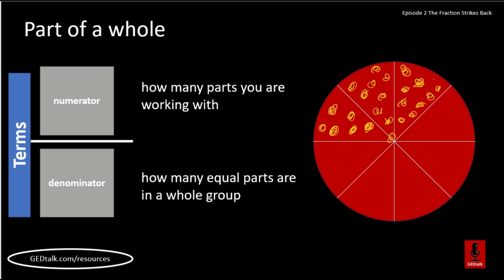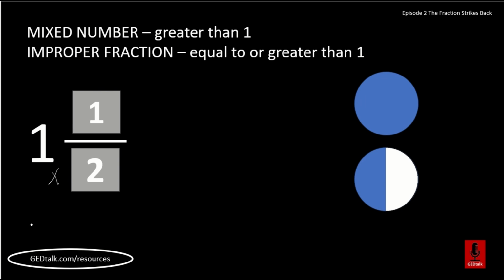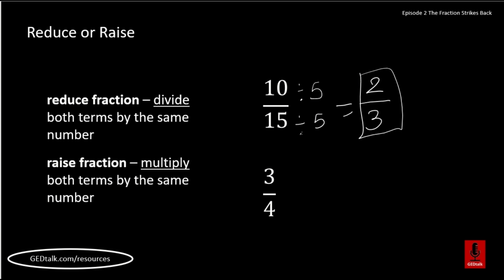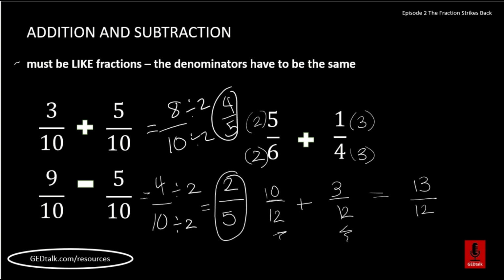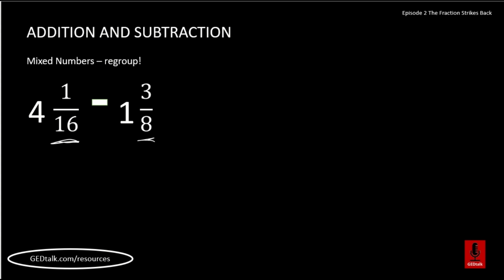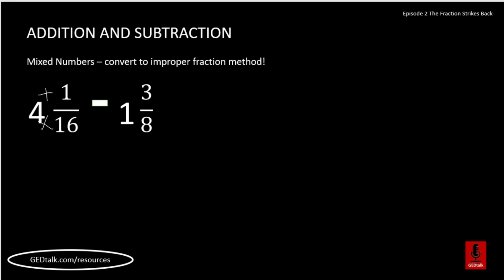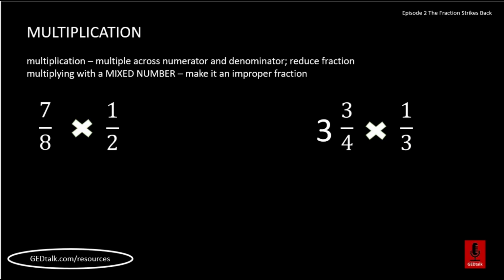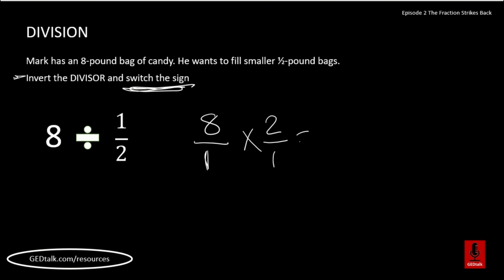🧮 Math Wars: Episode 2 — The Fraction Strikes Back | Just you, a pencil, and the Force.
A long time ago in a math class not so far away… confusion over mixed numbers and improper fractions nearly destroyed the rebellion. But now… THE FRACTIONS STRIKE BACK.

In this calculator-prohibited mission, we’re going full Jedi mode with:
• ✂️ Breaking down the basic format of a fraction (What’s on top? What’s on bottom? Why are they fighting?)
• 🔄 Converting improper fractions and mixed numbers like a galactic shape-shifter
• ➕➖✖️➗ Mastering all four operations with fractions — yes, even division (we go there)
• 🧠 Mental math + visual strategy = full mastery without the dark side of digital help

📝 Download your FREE worksheet at: GEDtalk.com/resources

🎯 Train like it’s test day. Win like it’s game day.